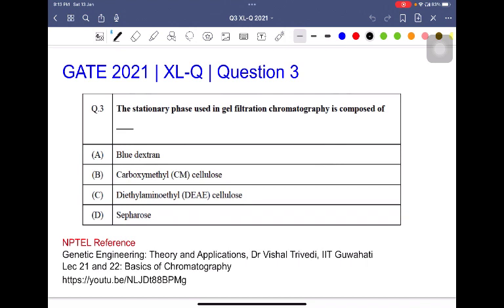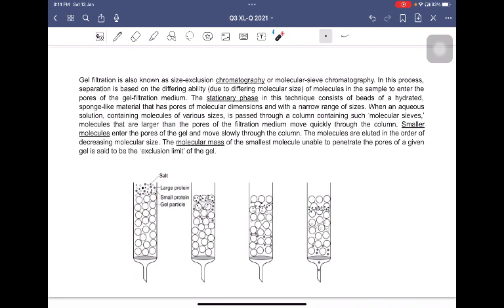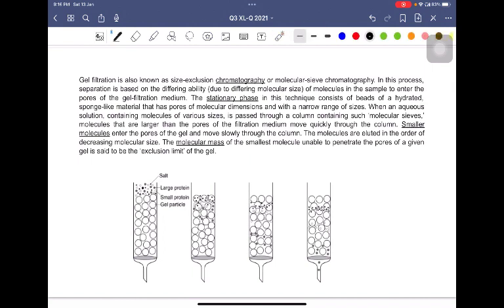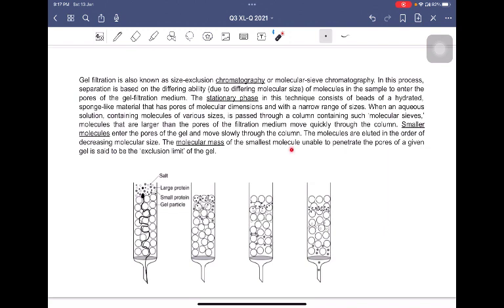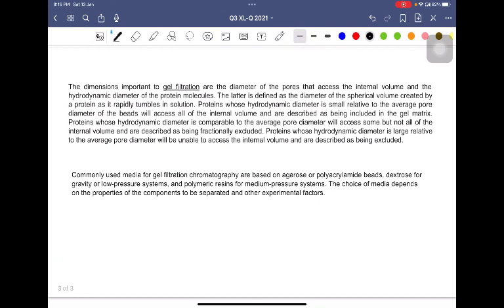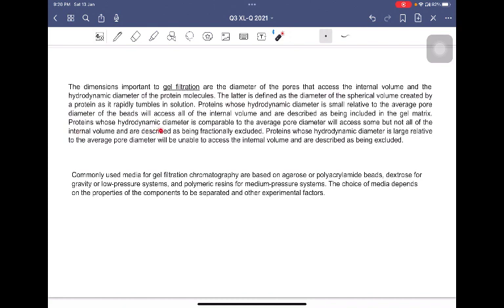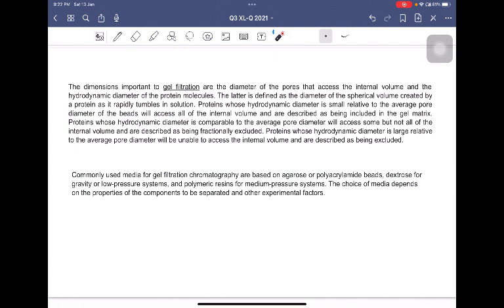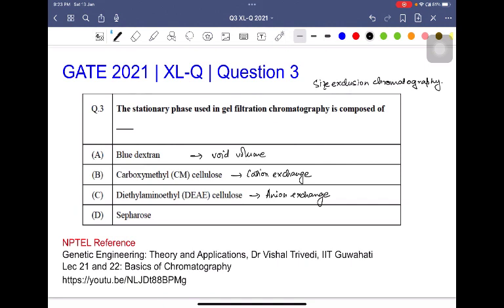Q3 XL-Q 2021